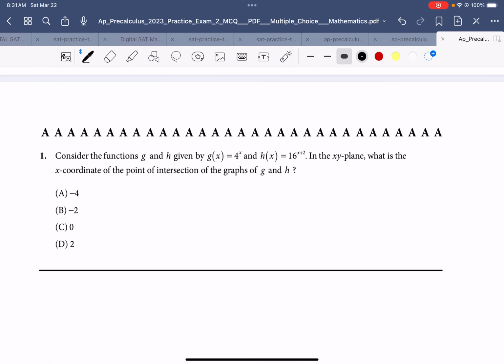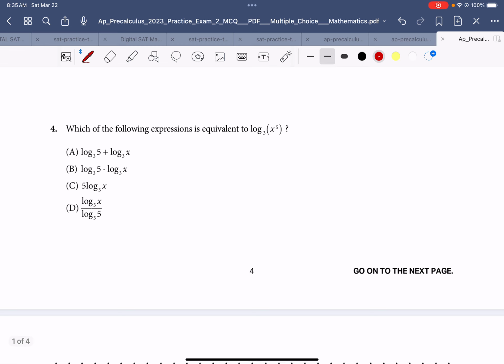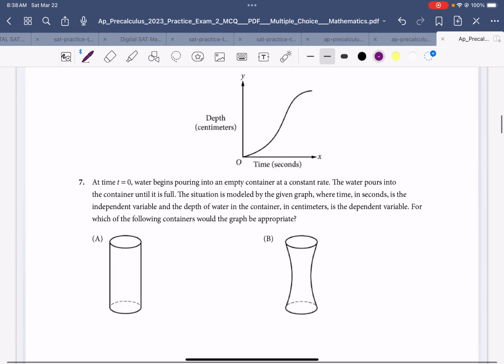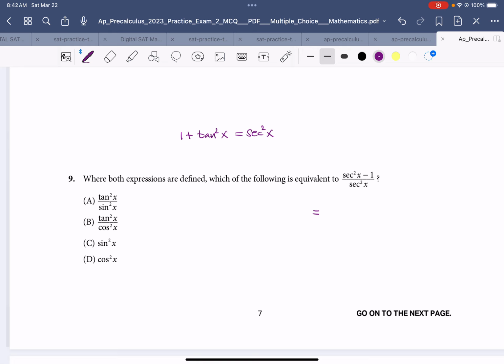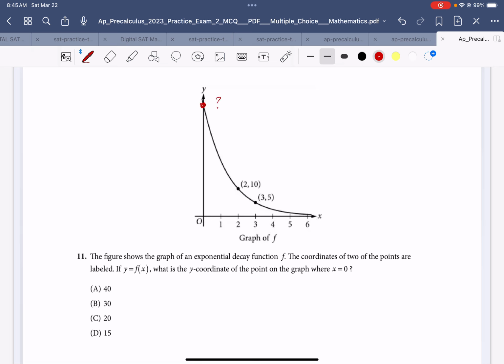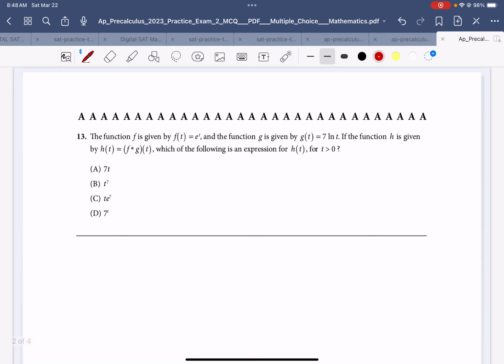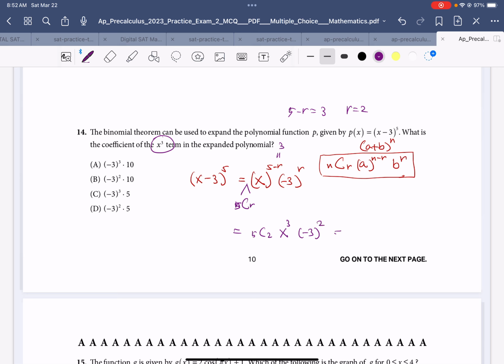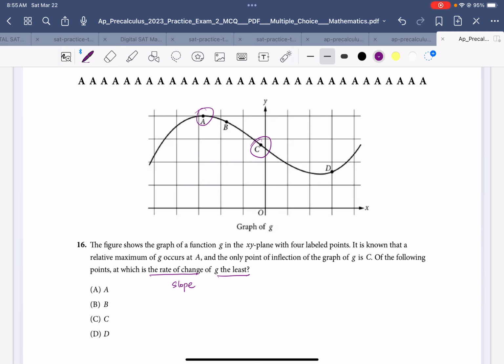2023 AP Precalculus college board exam 2 MCQs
Part A no calculator #1-16

If you want to study additional full-length practice tests, I published 5 full-length practice tests similar to college board tests on Amazon.